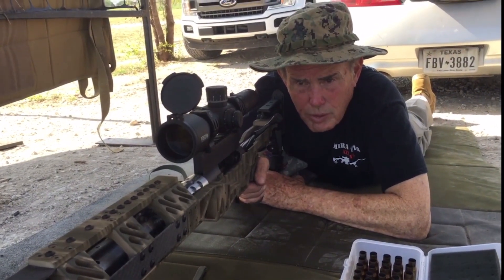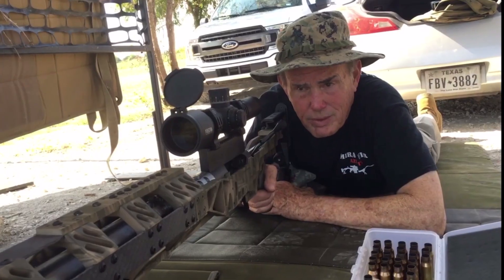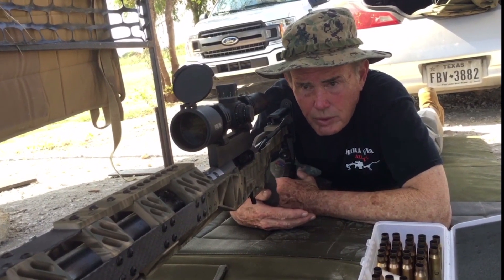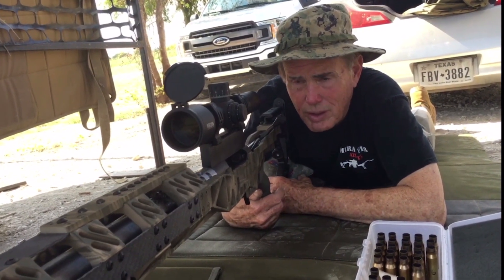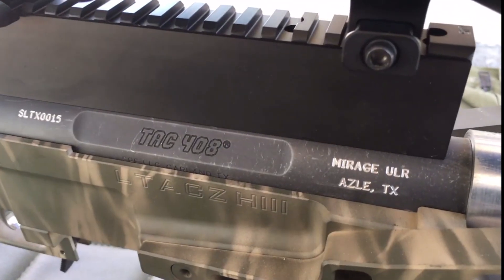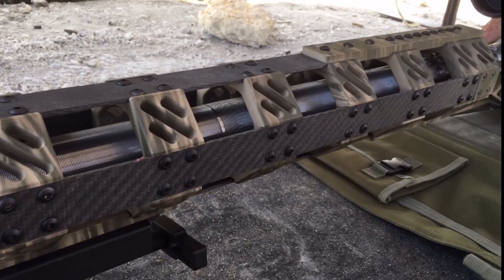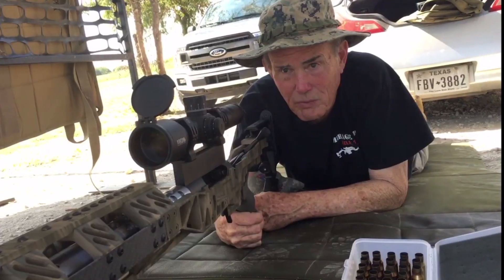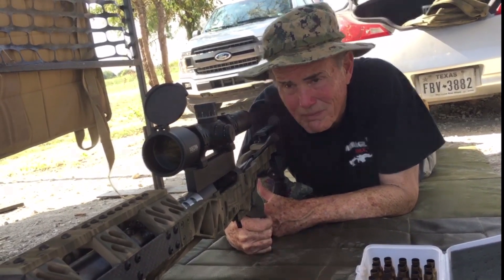Mirage ULR Shoots a Structured Barrel | "This thing is amazing"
“Structured Barrels are a serious advantage”

“This thing is amazing”

“These Structure Barrels work. Make no mistake about it.”

“I was pessimistic before. Not a doubt in my mind at this point.”

- George from Mirage ULR

Structuring is an aftermarket finish to
- Increase barrel stiffness
- Increase surface area for cooling
- Increase barrel life

They are
56% Stiffer for the SAME Weight
20% Lighter for the SAME Stiffness
38% Lighter for the SAME Frequency
+500% MORE Surface Area
Harmonically dead

Starts at $600! - Engineering you can hold -

for more info.

Full length 3rd party video is on YouTube thanks Mirage!